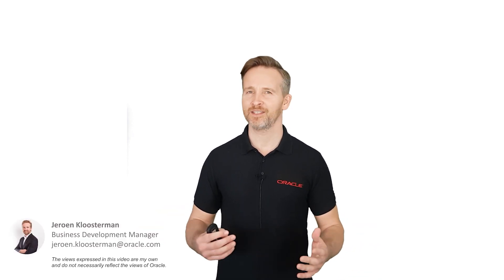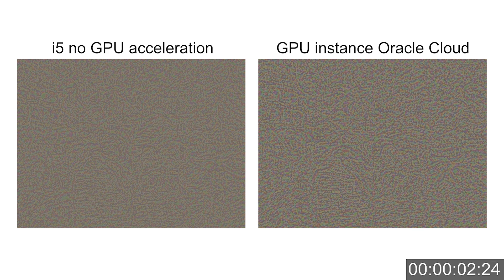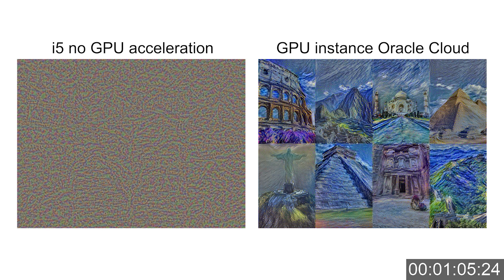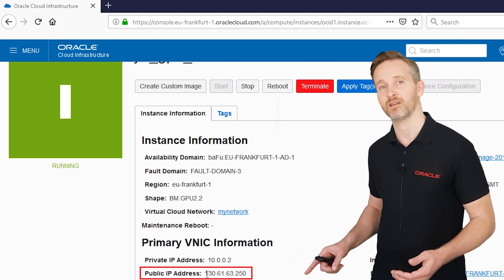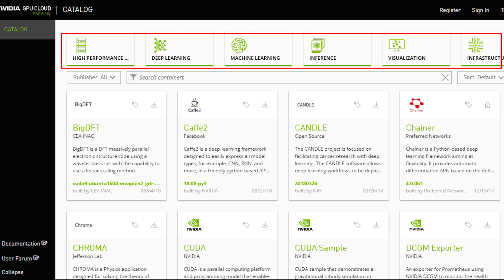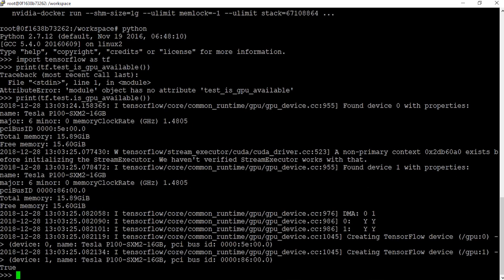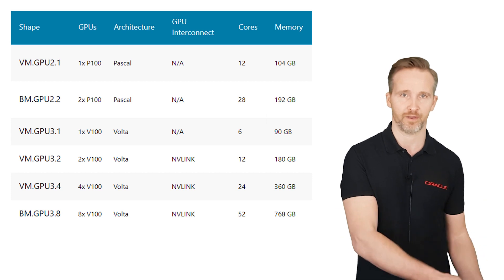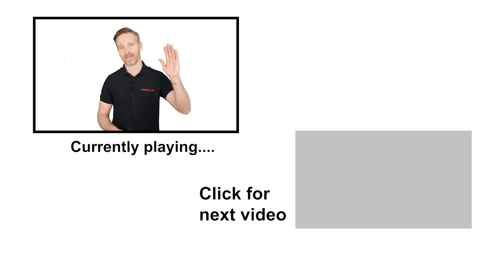NVidia GPU Cloud on Oracle Cloud Infrastructure - Massive GPU acceleration for deep learning!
I ran an experiment with a very performance-demanding deep learning process to see if Oracle's GPU servers can speed things up. In the process I learned about cloud architecture and painted a few pieces of art along the way. Check it out!

Source code for the Style Transfer test case. Credits and many thanks to Anish Athalye.